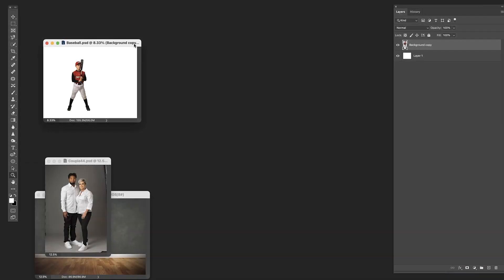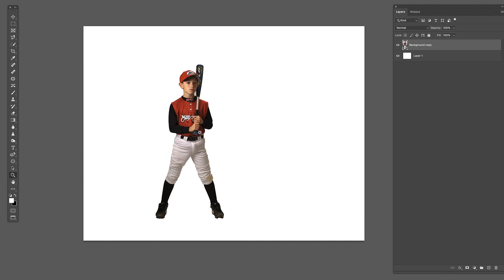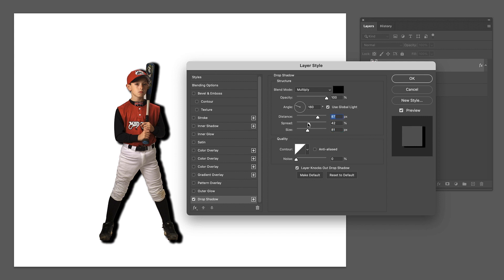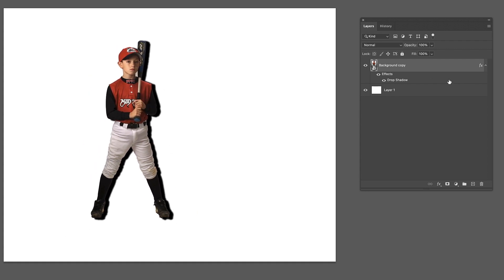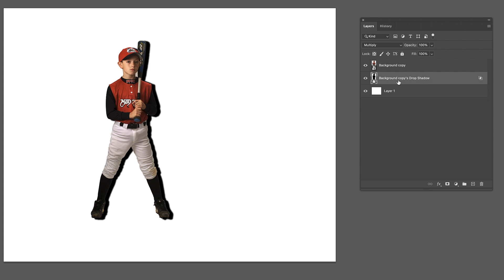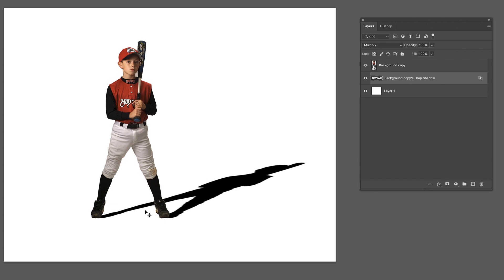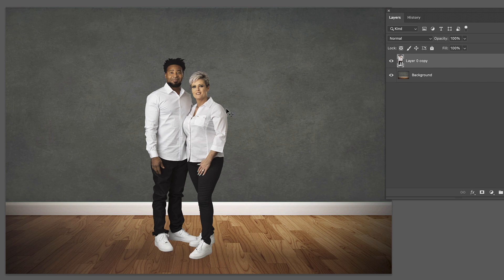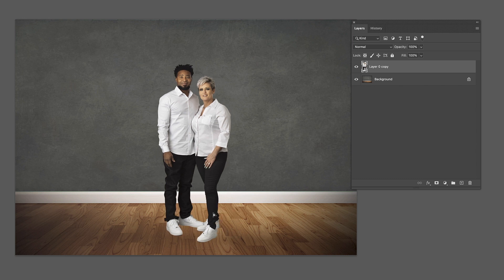How To Create Realistic Drop Shadows In Photoshop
In this tutorial, I'll show you how to create realistic drop shadows in Photoshop.  We will do a long, stretch type of shadow as well as a more subtle, contact shadow for composites.  Feel free to follow along with your own images.